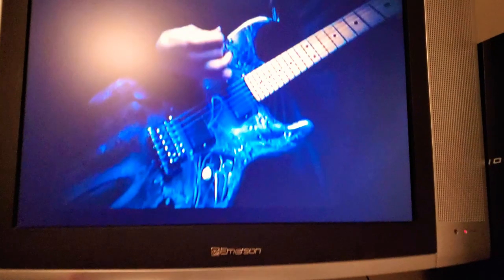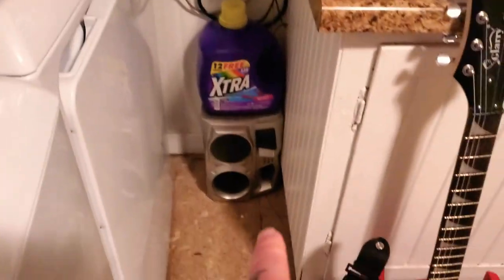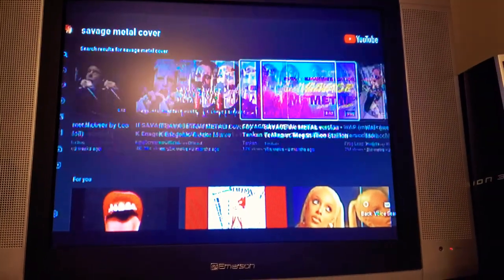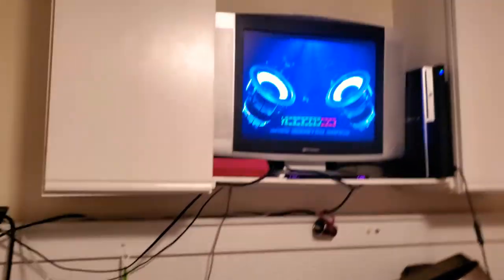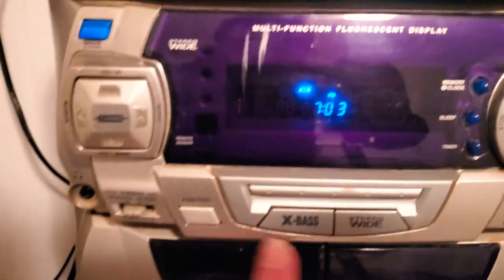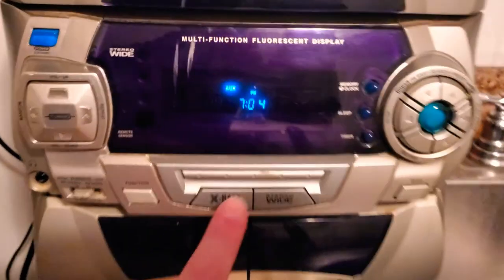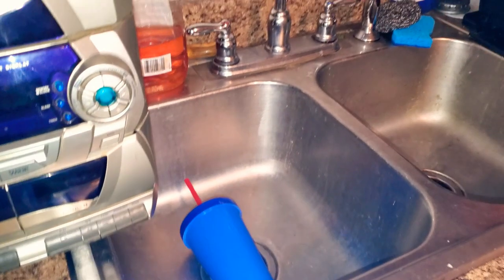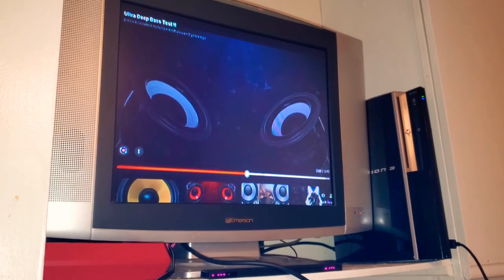Bass Test Desktop Subs Kitchen Setup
So I Hooked Up A Stereo Setup In The Kitchen Bass Test. HOPE YOU ENJOY